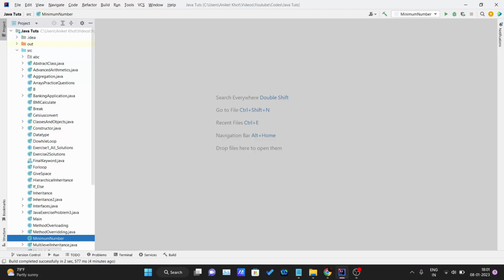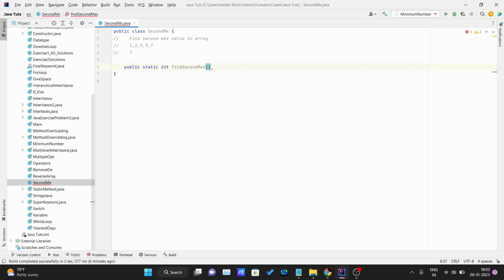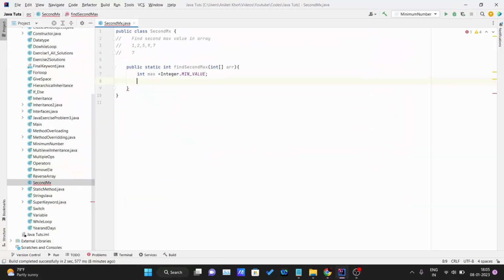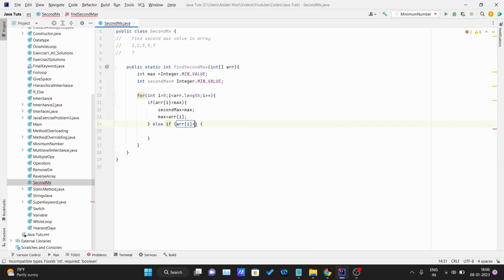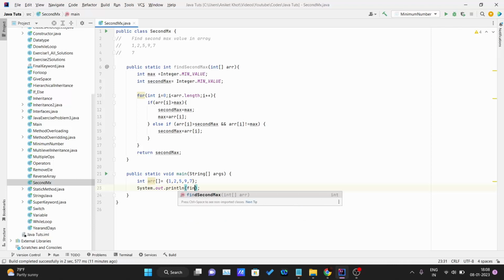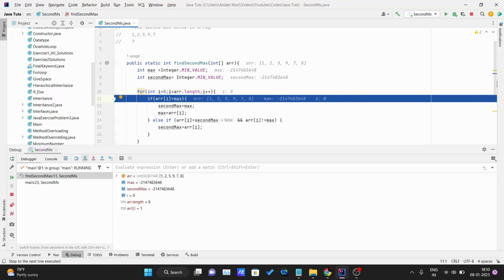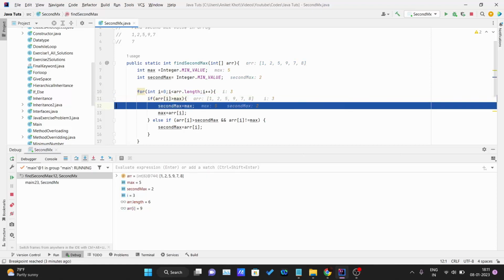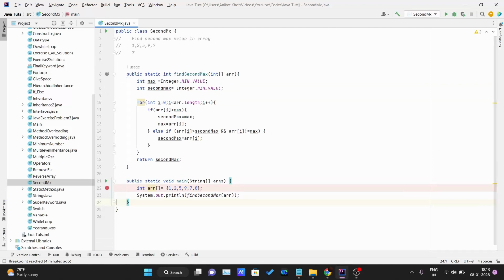Java Program to find Second Largest Number in an Array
In this tutorial, you will learn how to write a Java program to find the second largest number in an array. This program is useful when you have an array of numbers and you need to find the second largest number in that array.

We will start by explaining the basic concepts of arrays and loops in Java, and then provide a step-by-step guide on how to write a program that can find the second largest number in an array. We will cover the logic behind finding the second largest number, and how to implement this logic in Java code.

Whether you are a beginner or an experienced Java programmer, this tutorial will help you improve your programming skills and gain a deeper understanding of how to work with arrays in Java.

So, join us as we explore how to write a Java program to find the second largest number in an array and take your programming skills to the next level!